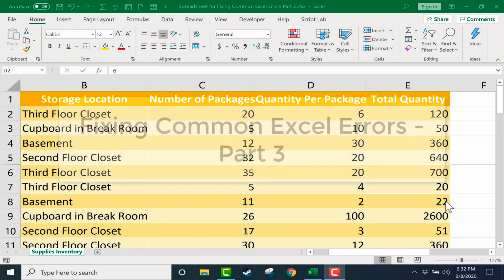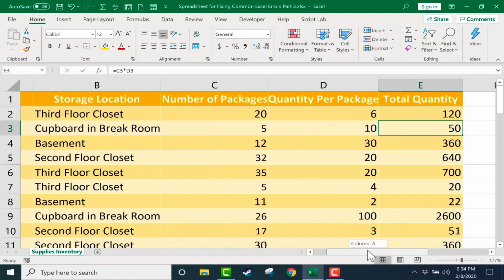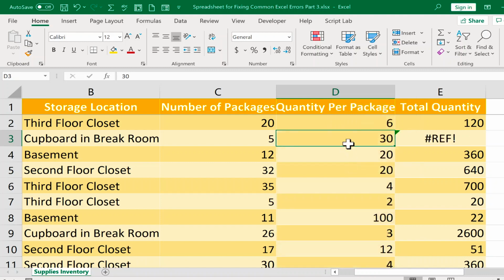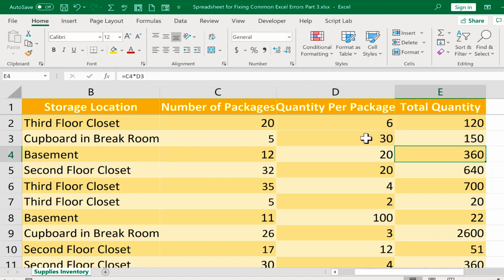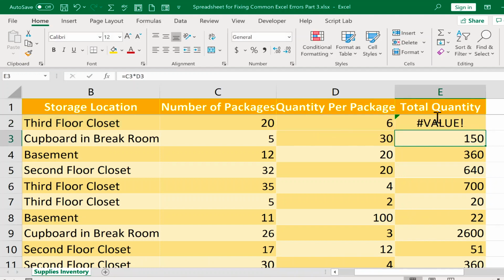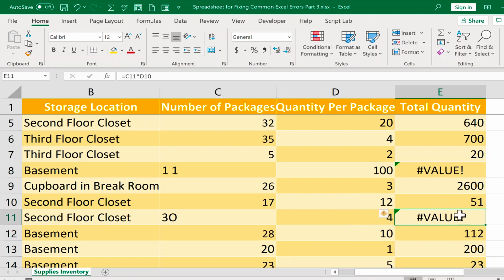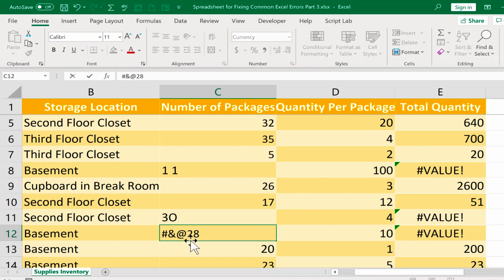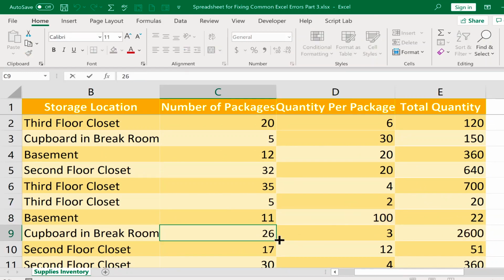Fixing Common Excel Errors Part 3 REF and VALUE